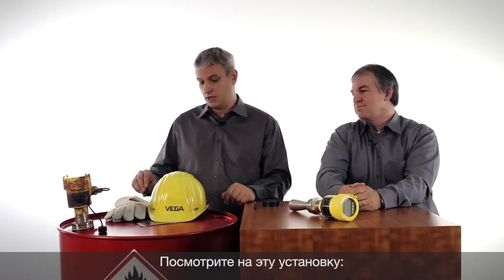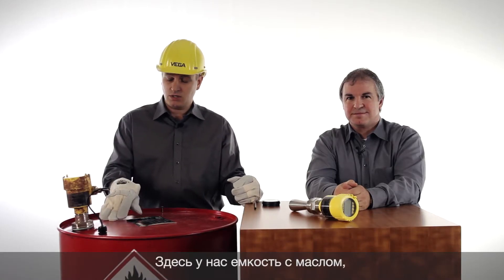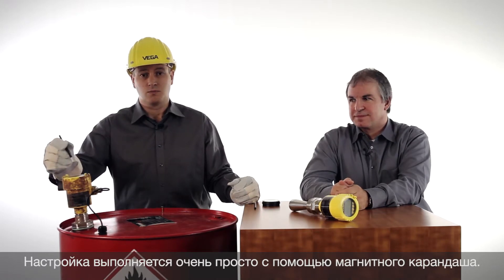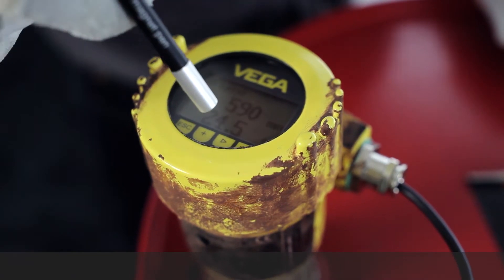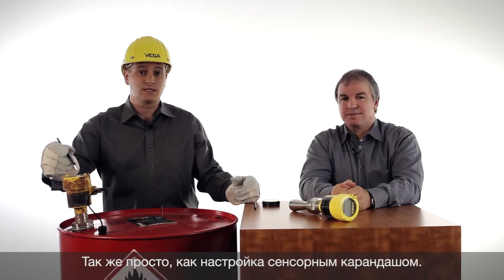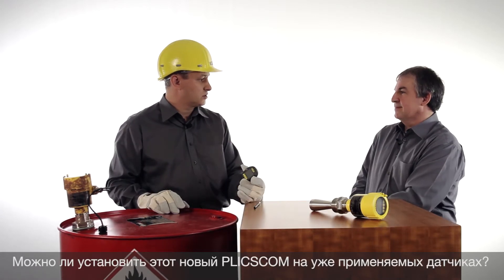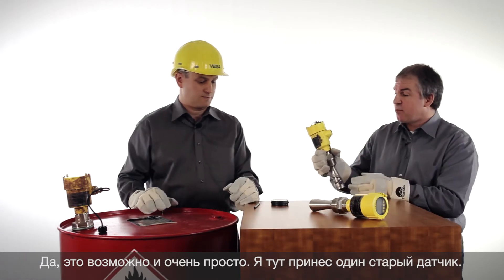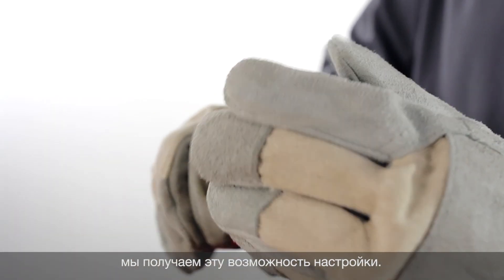PLICSCOM с Bluetooth – Настройка с магнитным карандашом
Инновационный модуль индикации и настройки PLICSCOM служит для индикации измеренных значений, настройки и диагностики непосредственно на датчике.
С помощью магнитного карандаша настройка датчика также может выполняться через закрытую крышку с прозрачным окошком.

VEGA Tools App для Android в Google Play Store

VEGA Tools App для iPhone в Apple App Store